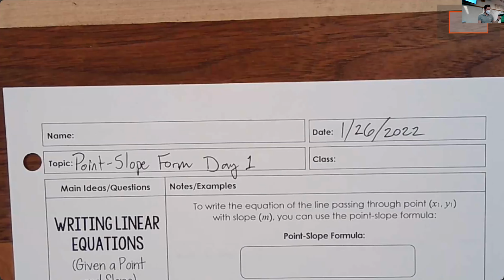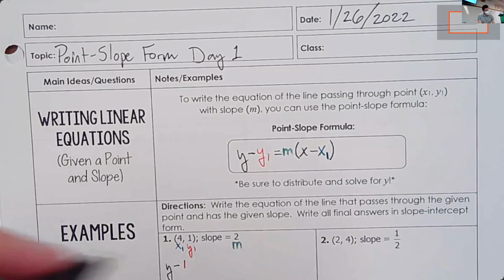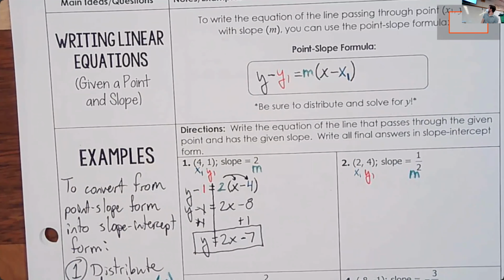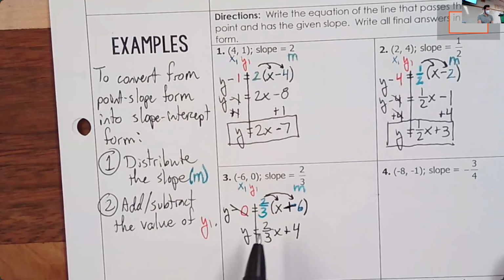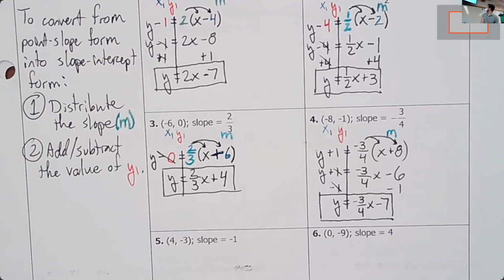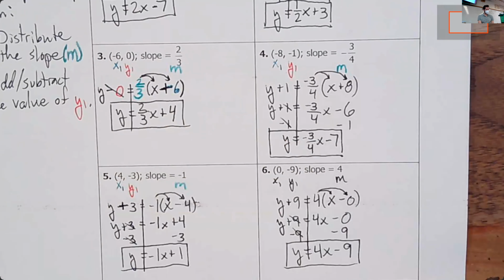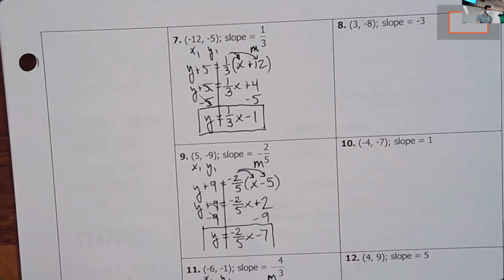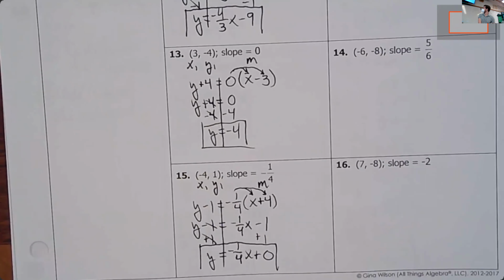Lesson 4-6: Point-Slope Form Day 1